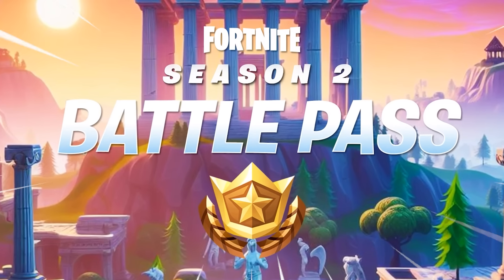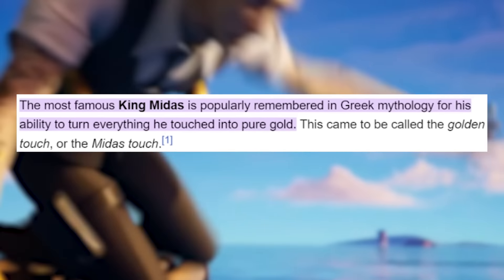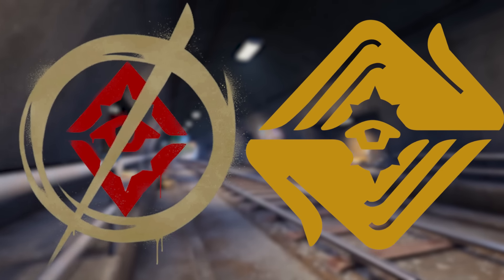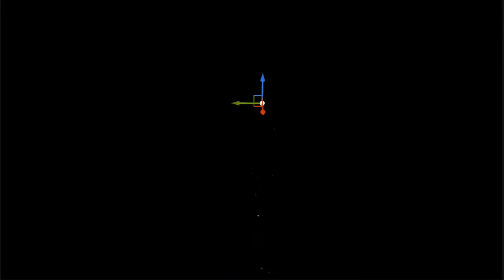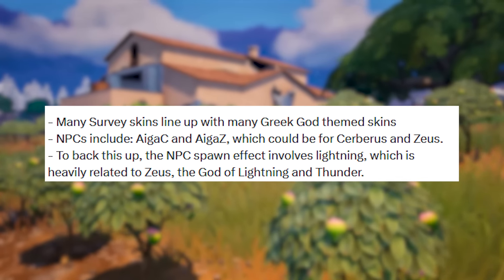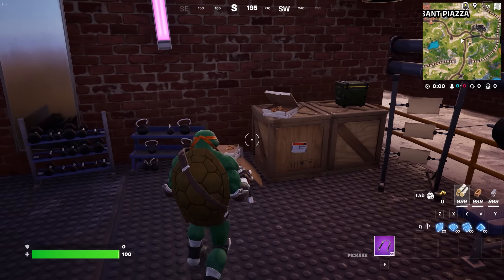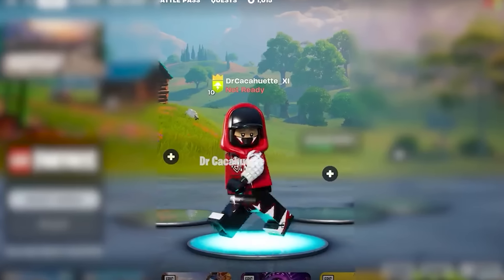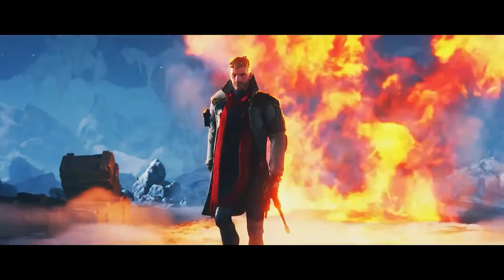Fortnite Chapter 5 Season 2 | Battle Pass Gameplay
NEW Fortnite Chapter 5 Season 2 Battle Pass Trailer, Battle Pass Skins Overview, Item Shop Live Today, Free Rewards before Season 2 & MORE!